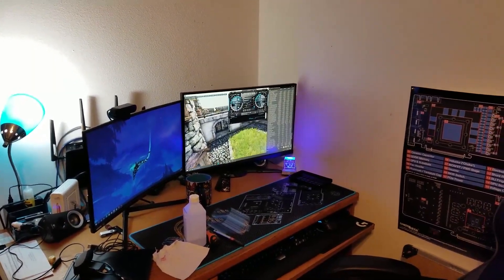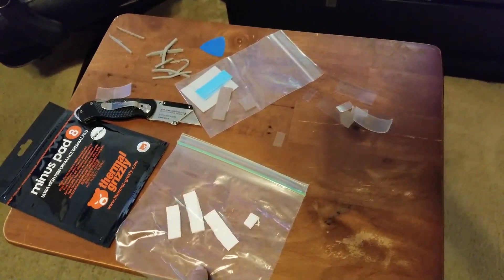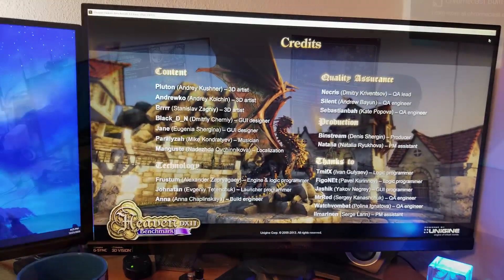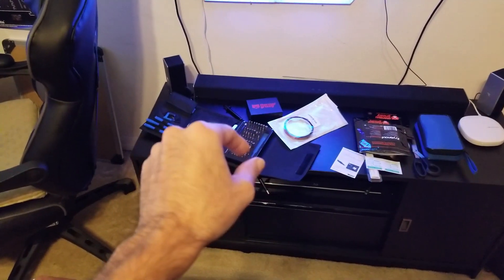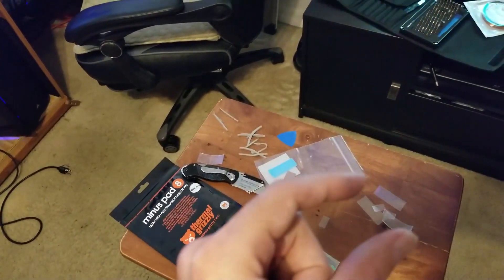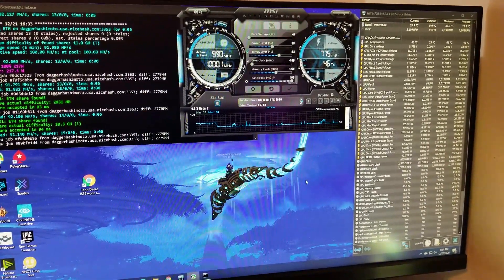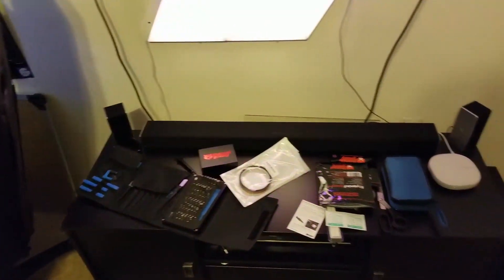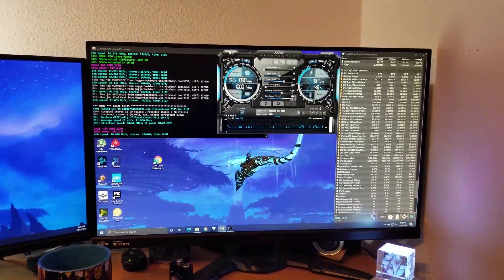RTX 3080 memory Thermal issue fixed!!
We did a live stream, where I attached a K-type thermal couple to a thermo-meter, to see what the hottest spot found on the FLIR camera was actually showing. In this video I summarize what I had to do off camera to fix the Gigabyte Eagle RTX 3080 and can now mine 24/7 without thermal throttling. Reporting 98 Mhs, at 220 watts. Unfortunately, I need to remove the corded protection from the wire as I believe the thickness was impacting our results...save that for another time. However, check out the links below for what I used, and know that they help out the channel, so I appreciate anything you can do to help. Take care, cya next time.

Thermal Grizzly Minus Pad 8 Thermal Pad, 100 × 100 × 2.0 mm:

Thermal Grizzly Minus Pad 8 Thermal Pad, 120 × 20 × 3.0 mm:

Gelid Solutions GP-Extreme 3.0mm Cutting-Edge Thermal Pad:

Thermal Grizzly Kryonaut Extreme Thermal Compound - 33.84 Grams / 9.0 ml

High temperature - thermal resistant - Kapton Tape:

Thermal Grizzly Kryonaut Thermal Paste, 1g:

Thermal Grizzly Kryonaut Thermal Paste, 5.55g:

Digital 2 Channels K-Type Thermometer w/ 4 Thermocouples:

Fujipoly 17 w/mk Thermal pad 0.5mm:

Fujipoly 17 w/mk Thermal pad 1mm:

Fujipoly 17 w/mk Thermal pad 1.5mm:

👀👀 Don't buy from Scalpers, prices are still ridiculous and not worth it!